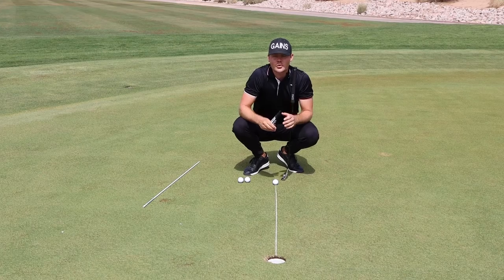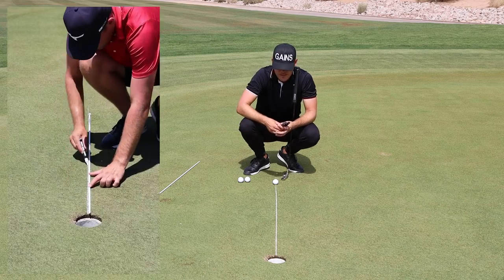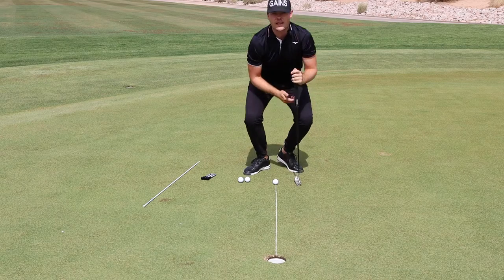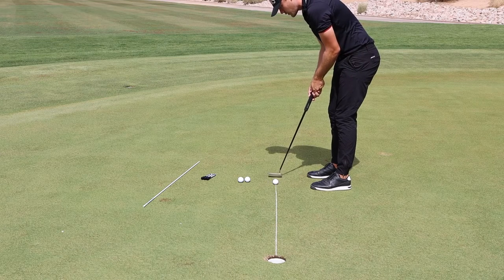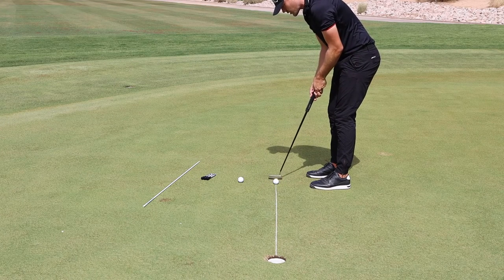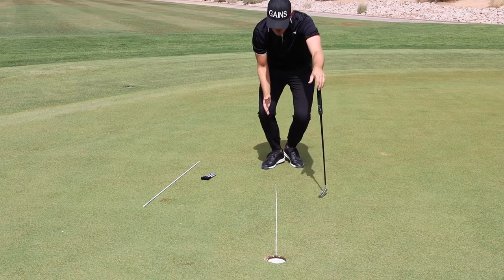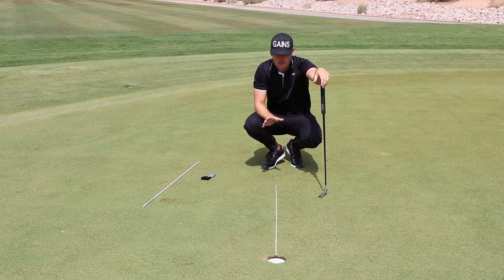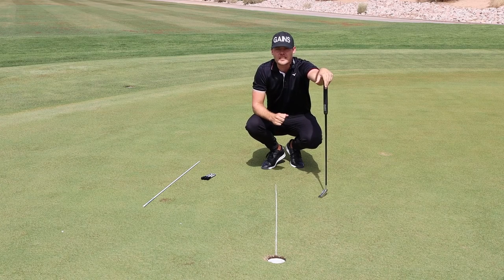START LINE - Putting Chalk Line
Marking the start line with the Putting Chalk Pen to work starting the putts on your intended line.